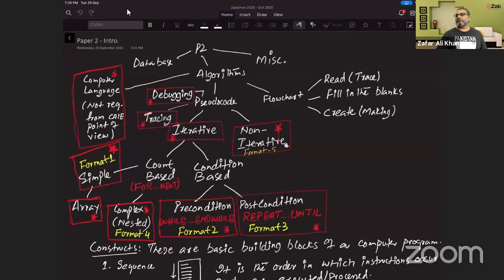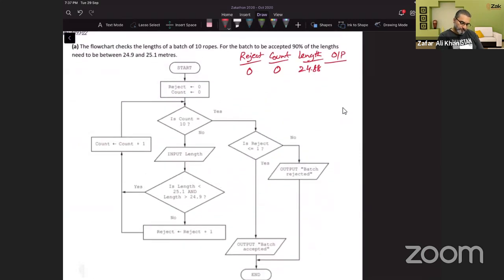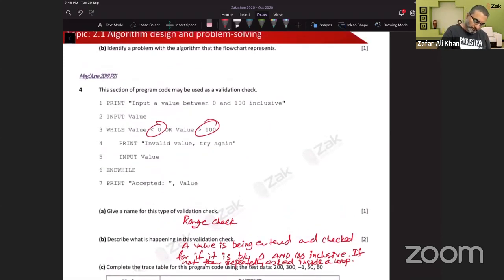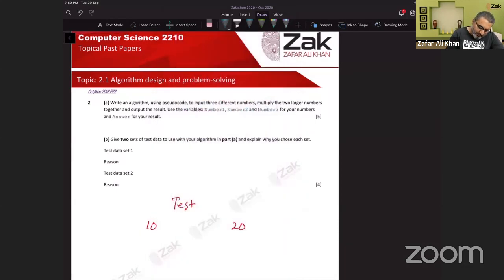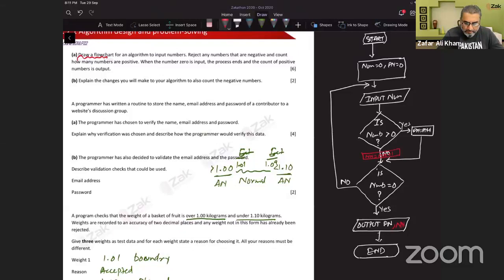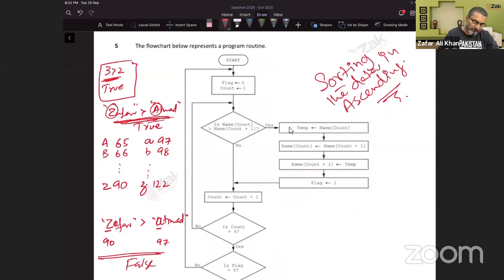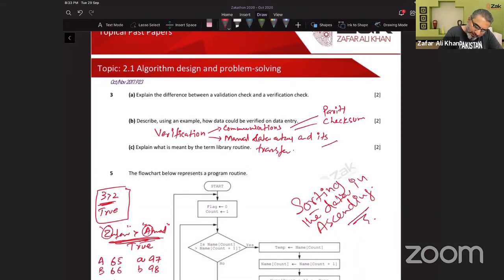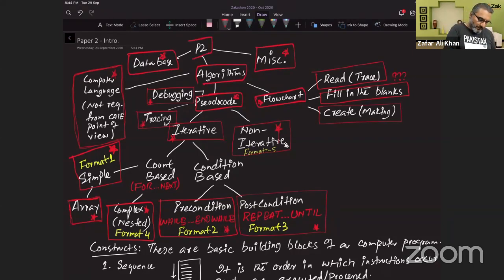Flowcharts | Tracing | Validations Checks | Verification | Top Down Design | OL & IGCSE | By ZAK